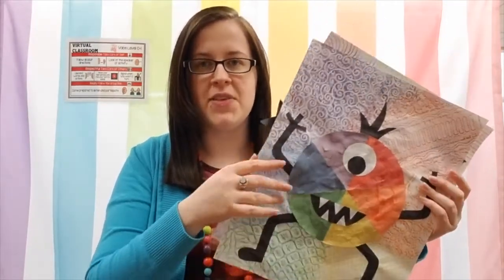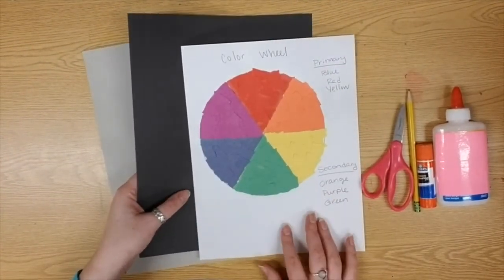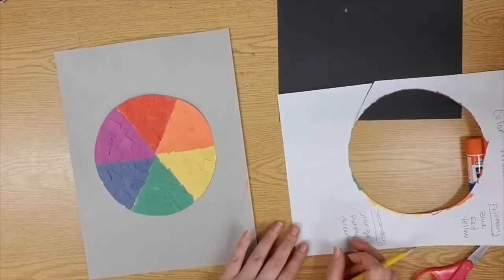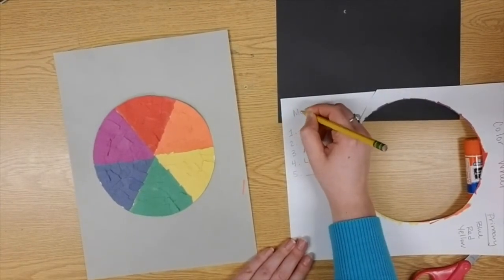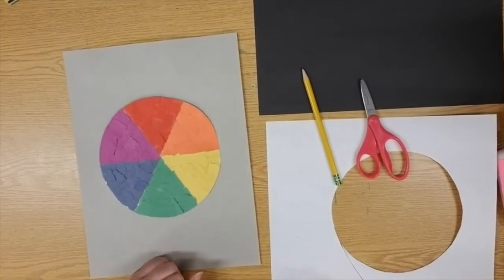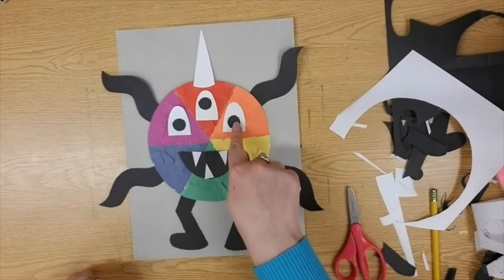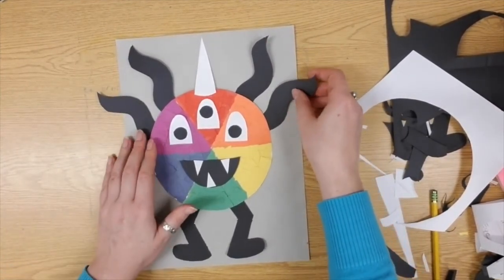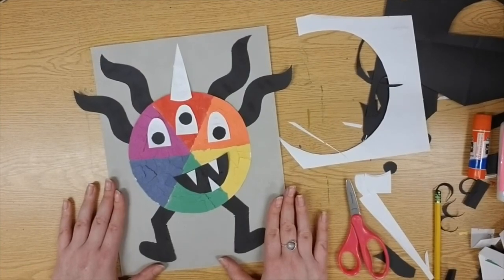Jan. 11th - 1st Grade Art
2nd Quarter - Week 9